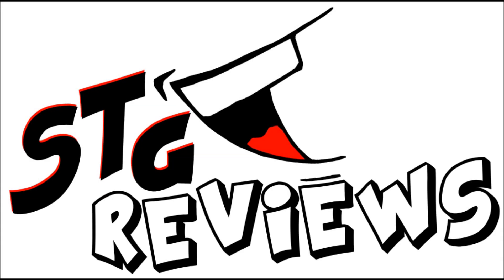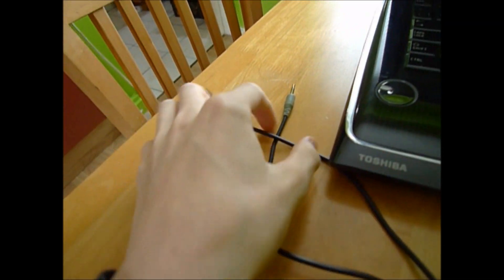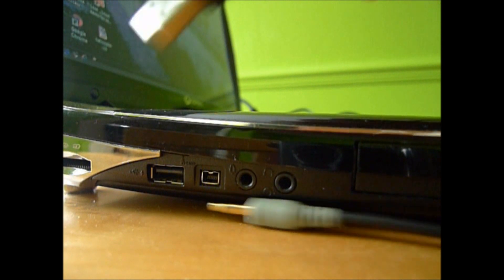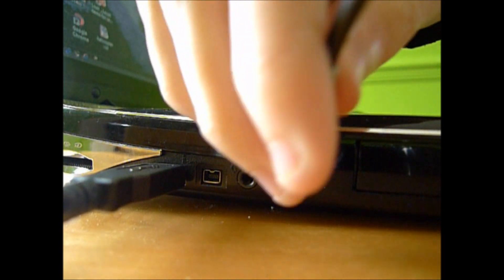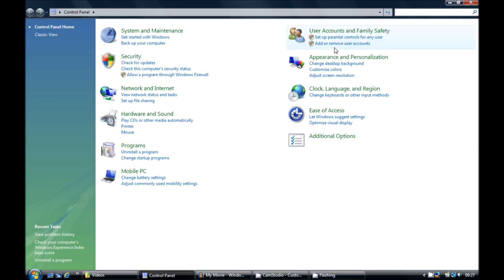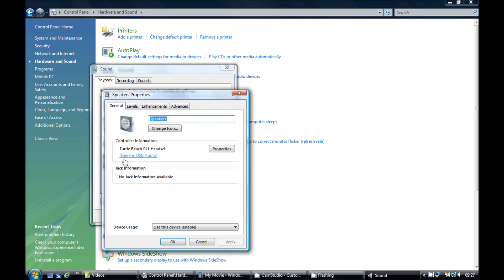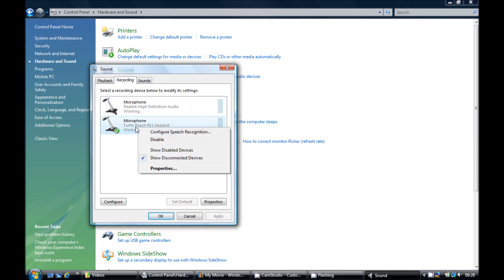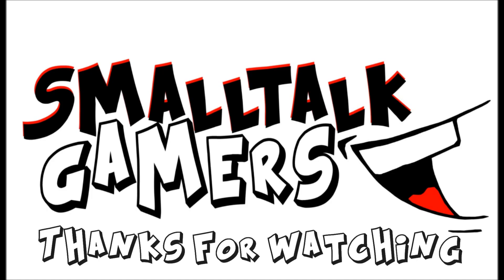Turtle Beach P11 How to set up on PC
hello welcome back to another stg review this review is showing you how to set up your turtle beach ear force headset on your computer so you can use it for skype and other things . hope you enjoy and remember to rate and sub :) thanks for watching .